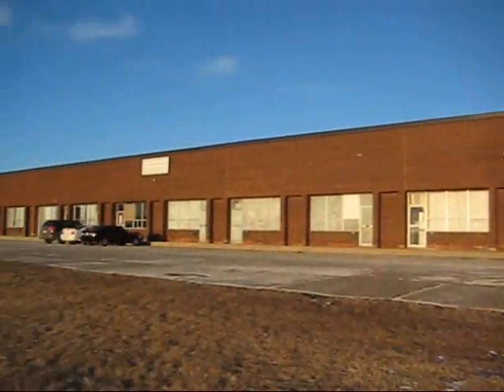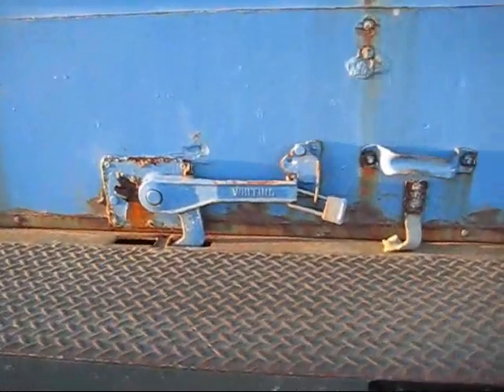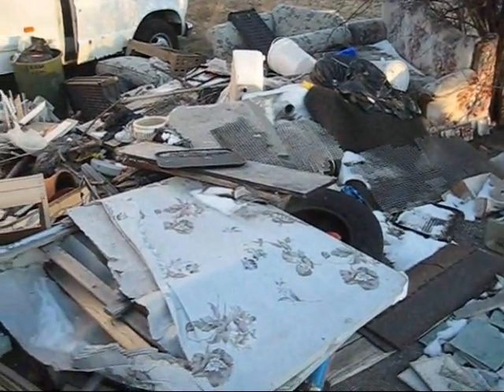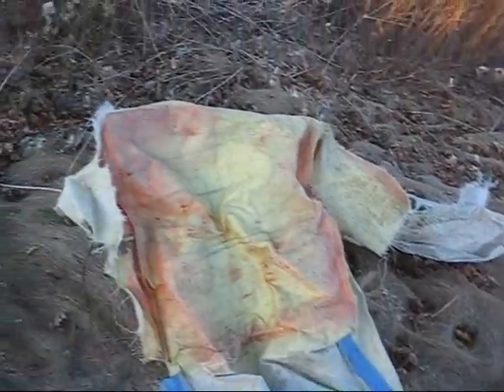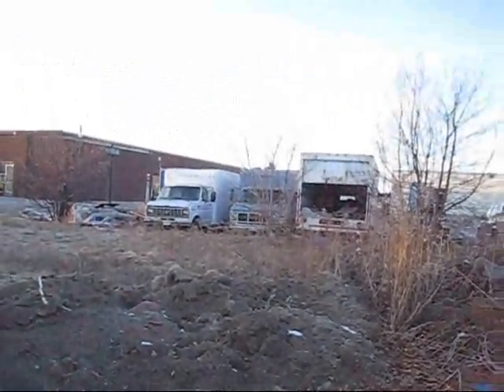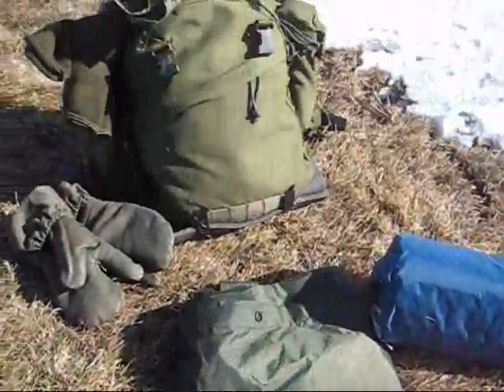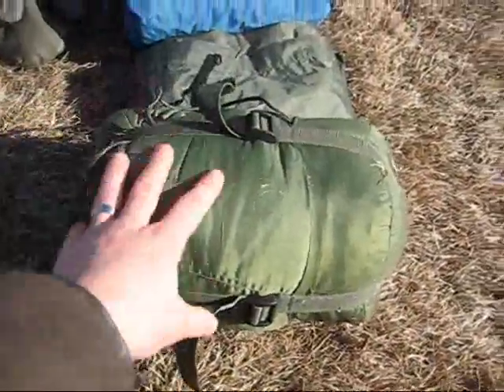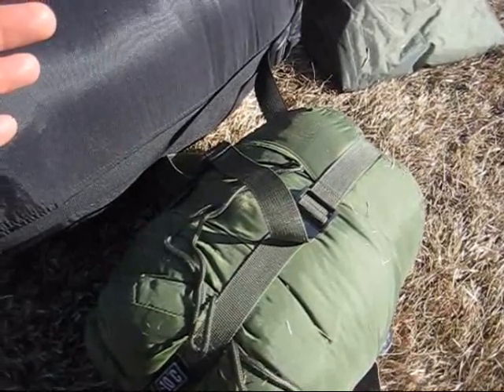Bug Out Bag in Winter FAILURE-Urban Survival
I'll be the first to admit that I have a lot to learn.  Watch me learn the hard way that a 3 season sleeping bag doesn't suffice in a typical Canadian winter night.

Stealth camping, or bugging out is challenging enough in the summer, but what about the winter?  Does your b.o.b. (bug out bag) content list change with the seasons?  Mine does after this evaluation.  Winter can be cold, dark and where I live, humid.  Sweating or getting wet can be deadly.  Another killer is cotton.  Be sure your bob is packed with season appropriate gear, like lots of wool for winter, and a bug net for summer.  Of course, the only way to know what works is by getting out there and testing your gear in the real world.